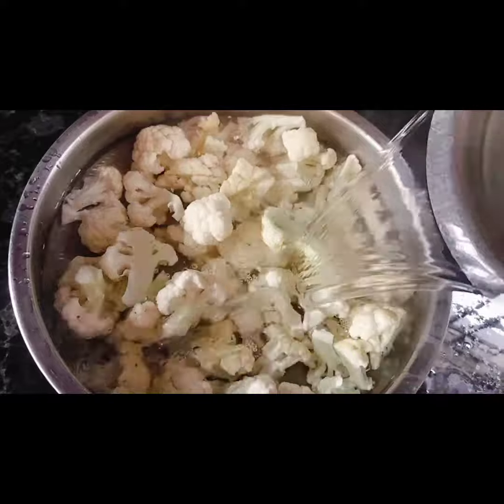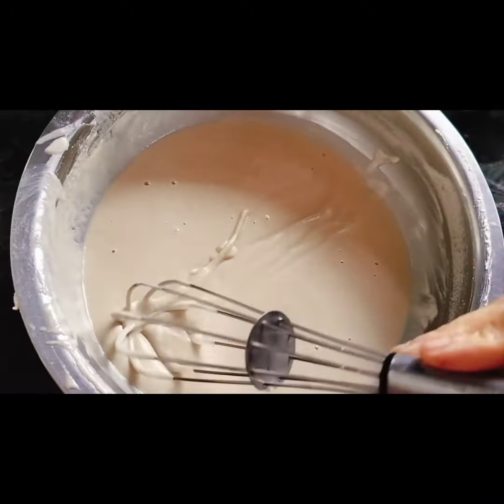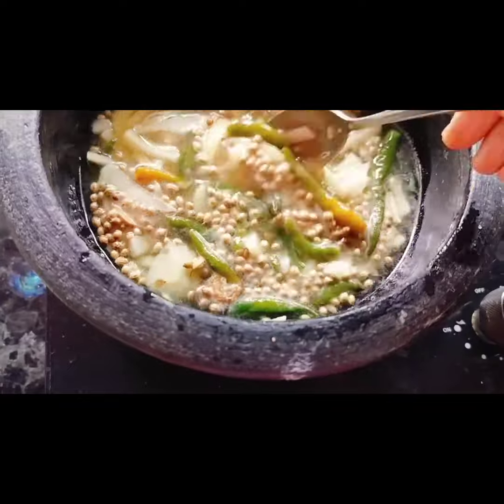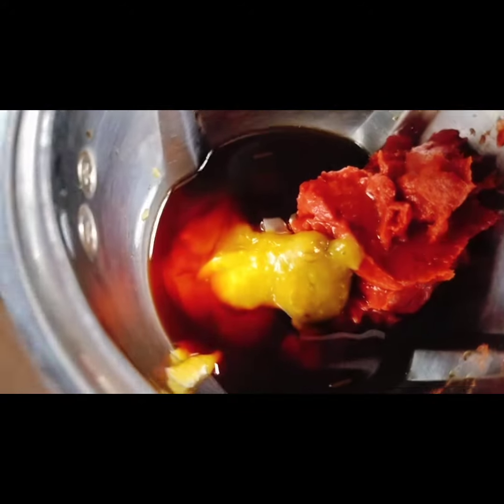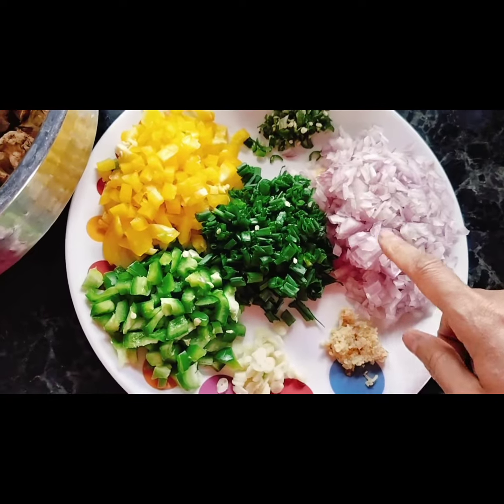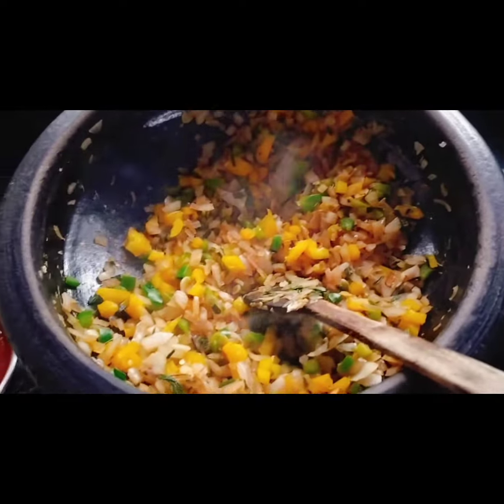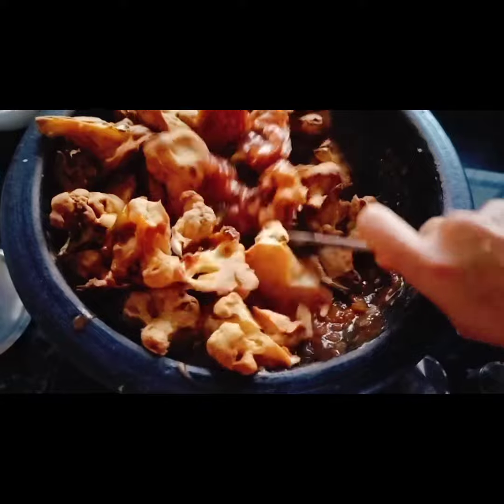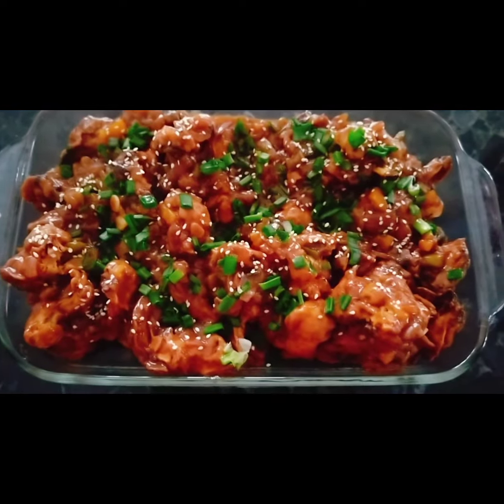Gobi Manchurian recipe - oilfree made in airfryer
Gobi - Cut the florets, soak in boiling water for 5 mins and drain

Batter ( optional ) - my family preferred para boiled Gobi mixed with the sauces instead of the gobis dipped and baked like bajjis.

Batter 1 ( i liked this ) - 1/2c  besan, 1/2c rice flour, 1 tsp baking powder, salt  amchoor powder and 1 tbsp coconut butter

Batter 2 ( traditional Manchurian recipe ) - 1c rice flour, 1/2c corn flour or tapioca ( I had this ), 1 tsp baking powder, 1 Tbsp soy sauce , salt , 1 tbsp coconut butter

Make a thick batter because when we place it on the baking tray, they must not run over. The batter must be in place on the Gobi. This is expected to be slightly hard after baking. The bajjis must not disintegrate once the sauces are added. Dip and bake at 200c for 15-20 min. Once the top side is slightly brown, reverse and bake. I used parchment. Once the top side is done, carefully flip it. If it's stuck, use a sharp spatula and remove it like dosa 😄. Don't try to pull it.  Once both sides are done they will look golden brown on both sides.

Chili sauce ( home made rough measure ) - green chili sauce always needs a pulpy base. People add raw papaya or potato. I used peeled potatoes finely chopped with enough green chili, a spoon of dhaniya seeds, and ginger garlic salt. Cooked this in a clay Pan until it was mushy and soft. Cooled it, added enough AcV which can be replaced with lemon juice also and grind it.

Manchurian sauce - Indira brand tomato puree 2x , 1x chili sauce, 2 tbsp soy sauce or coconut aminos for gluten free version, jaggery or dates, ACV or lemon juice. Mix all this in a blender and check the tastes and balance it accordingly. Since most are done with eye measures and home made sauces, it was all a taste based cooking 😄. Don't make things too spicy because the taste is good when it's not too spicy for my family...so I had to go easy on the chili.

Manchurian veggies - chopped onion garlic,  ginger grated capsicum green chili ( optional ) spring onions.

Glaze - a diluted mix of 2 tsp of tapioca starch with water and thickness for the sauce.

Process - saute the Manchurian veggies, add the Manchurian sauce and saute for a while till they come to boiling for 2-3 mins then add the glaze. Now add the bajjis of your choice until they are fully coated. Garnish with spring onions and white sesame seeds and serve with hot hot lemon ginger mint tea. If the Gobi Manchurian is slightly spicy, the hot  tea will dance on the tongue 😁.

Tea recipe - boil grated ginger, handful of mint in water for as long as it takes for the ginger to leave all its flavour. Now switch off and let it sit for 10 min. Filter the pulp, add jaggery and boil till it melts. Add lemon juice and serve a tangy sweet flavourful ginger tea. This is always a goto when guests come home.